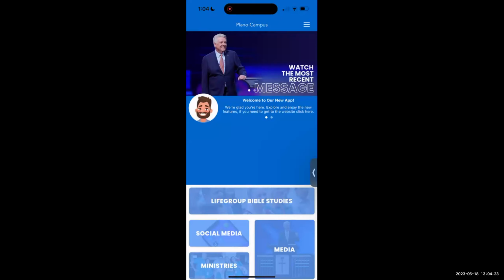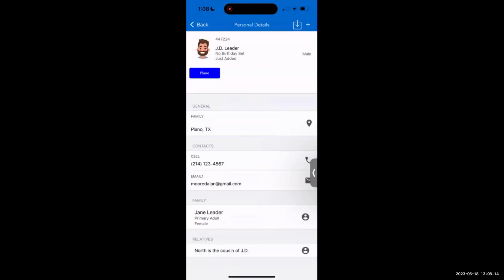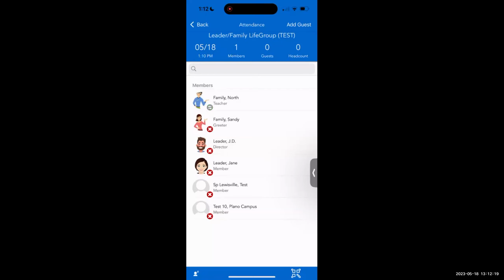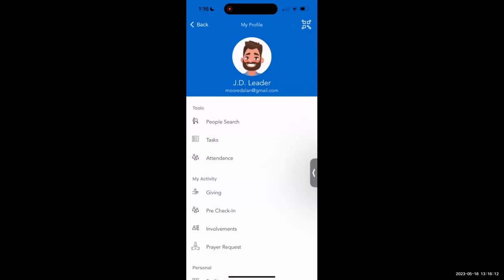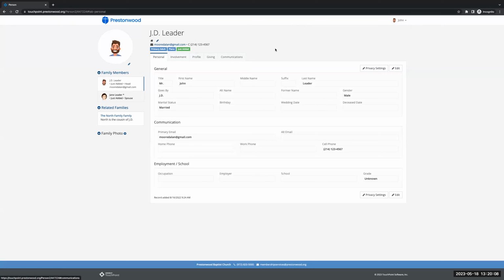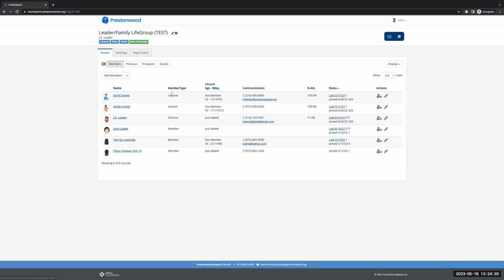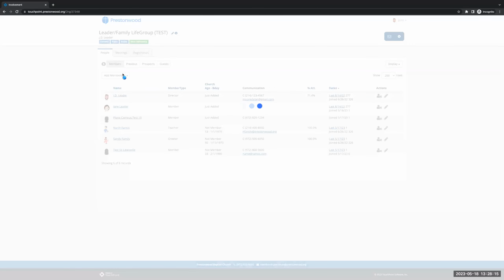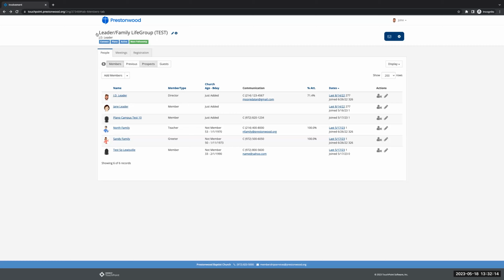Adult Ministry TouchPoint Training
00:00 Prestonwood Connect App - Installation
01:45 Prestonwood Connect App - Profile Image
02:15 Prestonwood Connect App - People Search
03:45 Prestonwood Connect App - Downloading Contacts
04:18 Prestonwood Connect App - Tasks
05:50 Prestonwood Connect App - Attendance
08:37 Prestonwood Connect App - Adding Guests
11:30 Prestonwood Connect App - Zoom Attendance
12:00 Prestonwood Connect App - Giving
12:45 Prestonwood Connect App - Group Roster
13:20 Prestonwood Connect App - Prayer Requests
13:55 Prestonwood Connect App - Your Profile
14:25 Prestonwood Connect App - Location
14:39 Prestonwood Connect App - Settings
15:29 TouchPoint Website - Login
15:55 TouchPoint Website - Your Profile
18:42 TouchPoint Website - Giving
19:00 TouchPoint Website - Group Roster
19:50 TouchPoint Website - Group Members
22:26 TouchPoint Website - Previous Group Members
22:41 TouchPoint Website - Group Prospects
23:18 TouchPoint Website - Group Guests
24:20 TouchPoint Website - Attendance History
25:35 TouchPoint Website - Email
27:00 TouchPoint Website - Leader Access